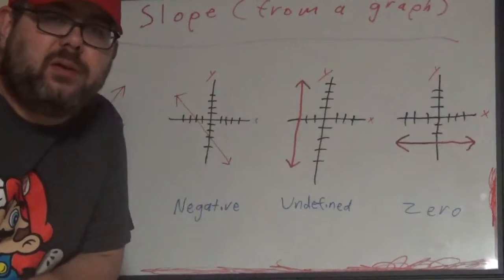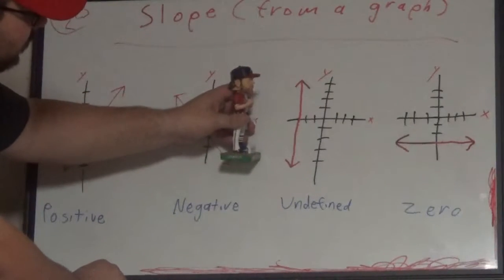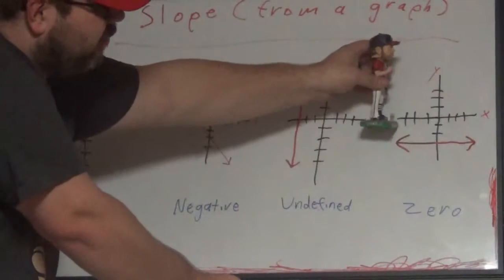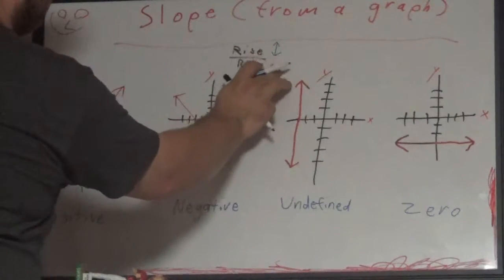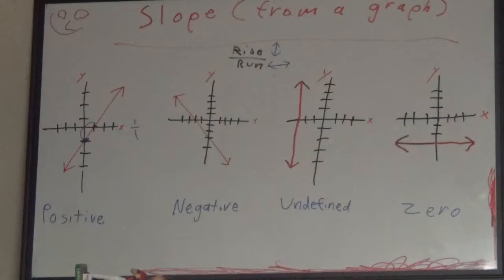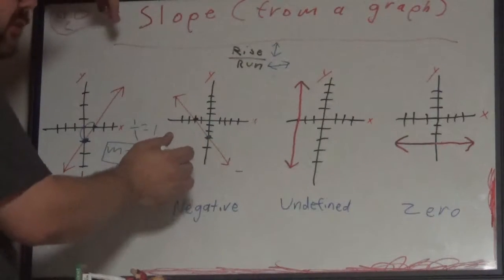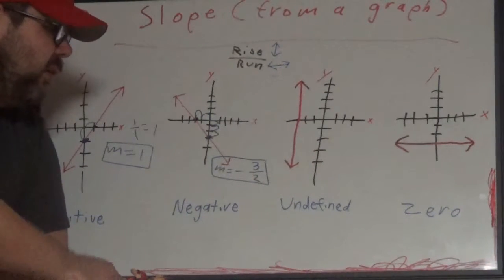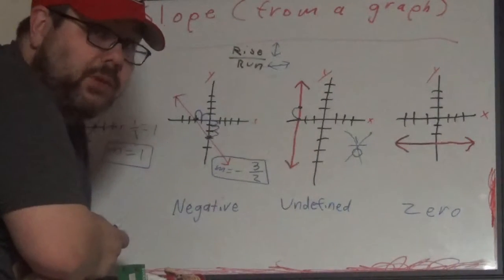Finding Slope from a Graph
Mr. Coker's lesson 8-1.  The last few second of the video got cut off, while I was showing the math on a slope of zero.  To finish this, if the "rise" is zero, and the "run" is anything other than zero, the quotient will always be 0, which is why the slope is zero.